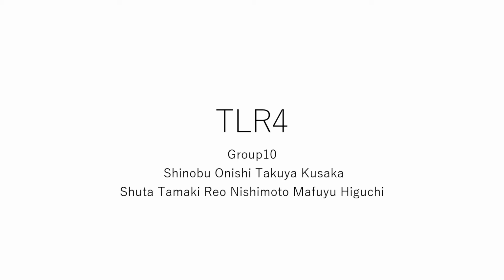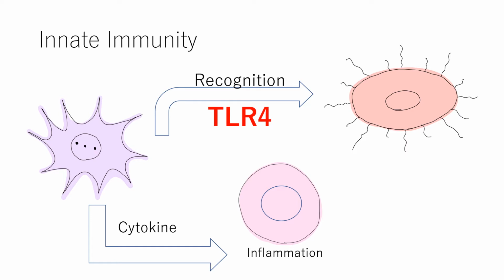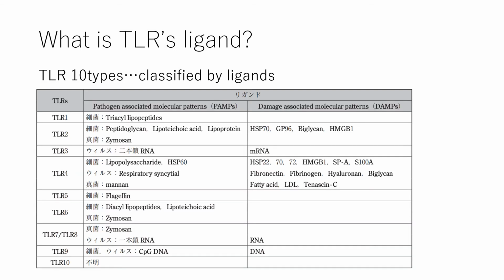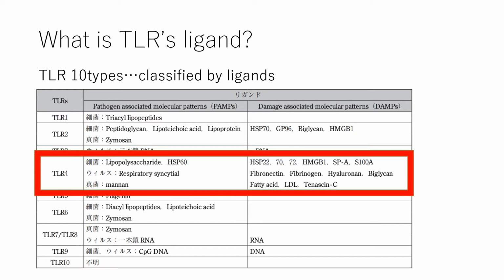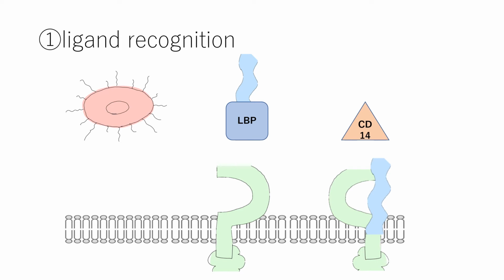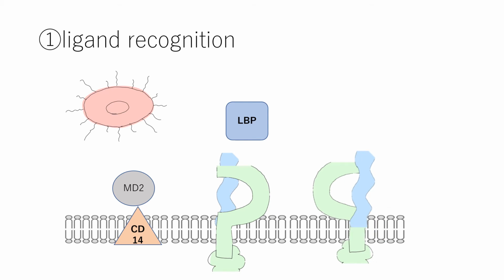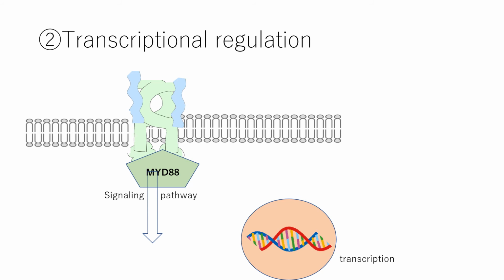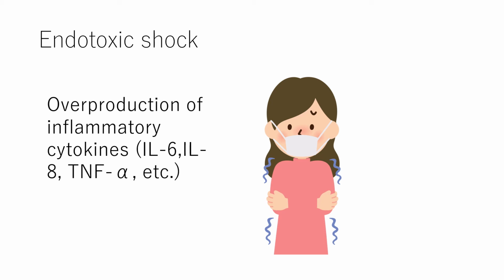再_G10_1214_TLR42